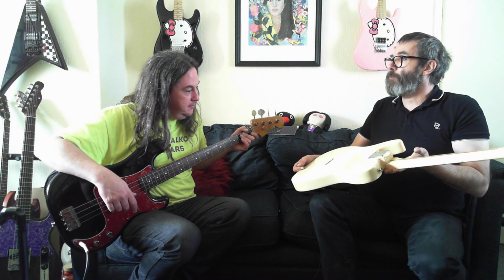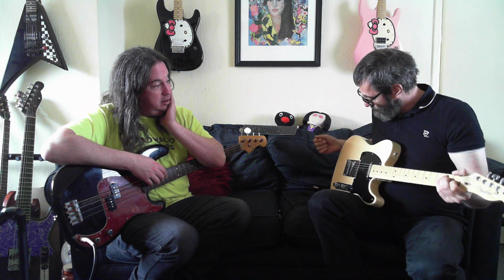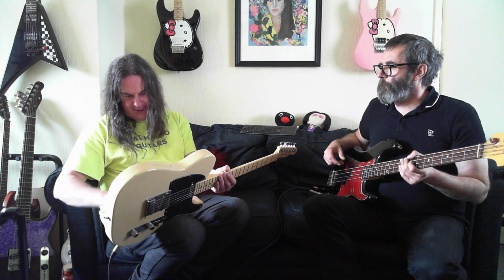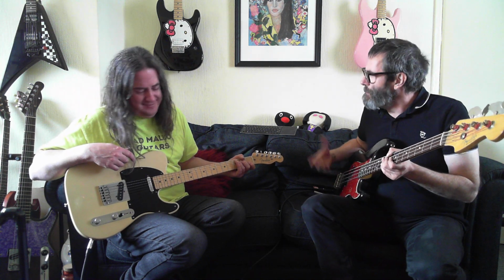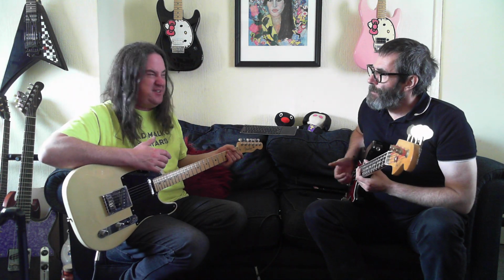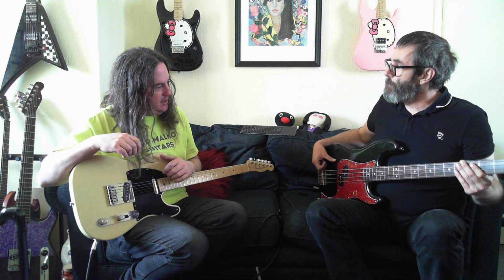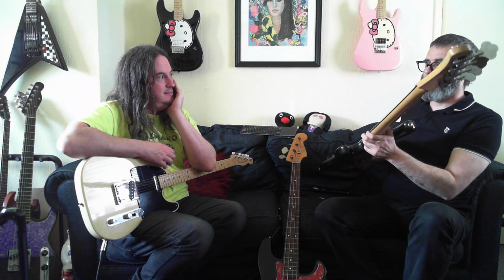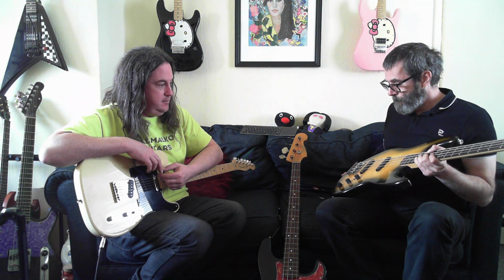Saturday at Scotts ep3 - fenders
2 fantastic fenders today
a tele and a p bass
i learned some things - never heard of this tele model before - an 8502